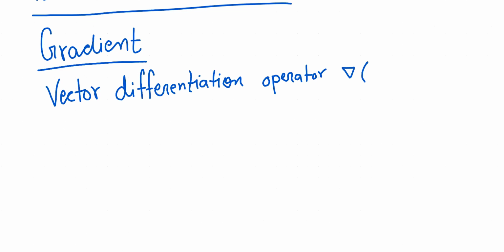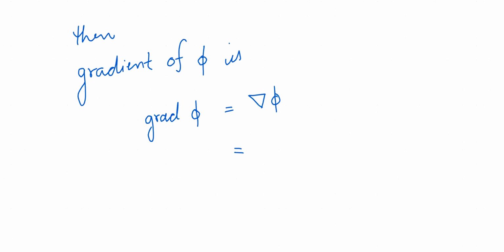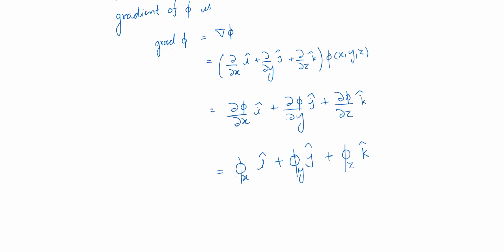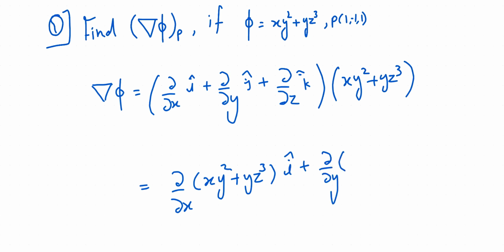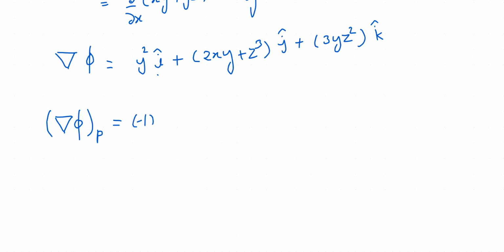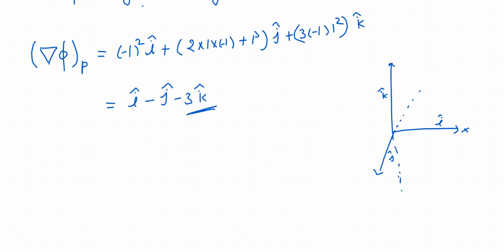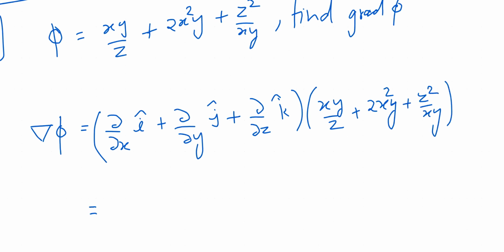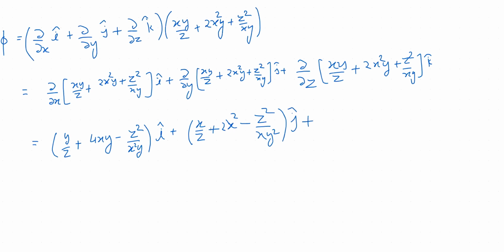VECTOR DIFFERENTIATION GRADIENT 29 OCT 2024 4PM